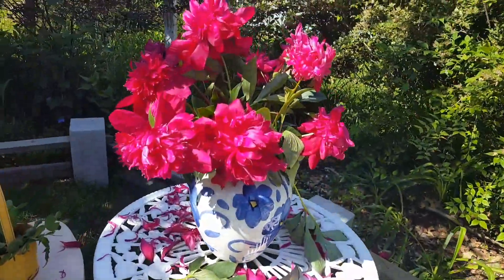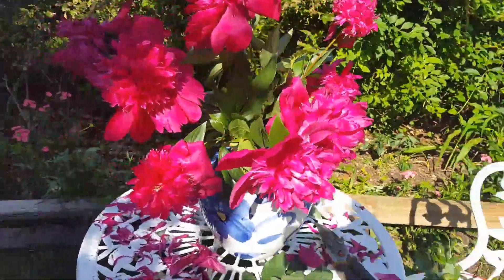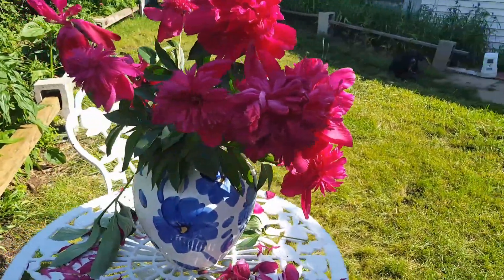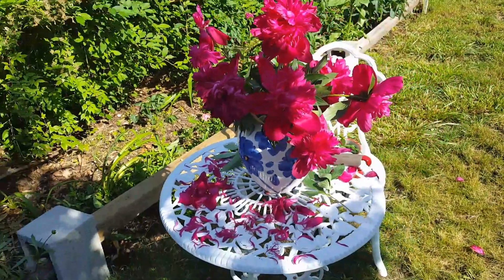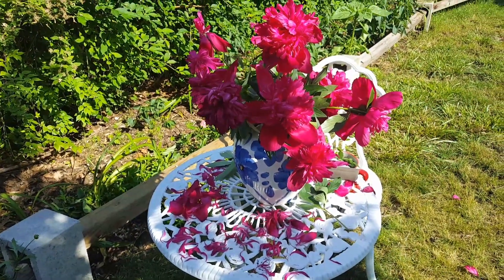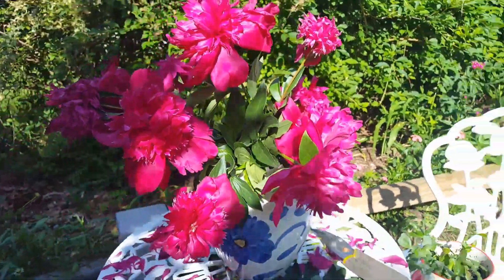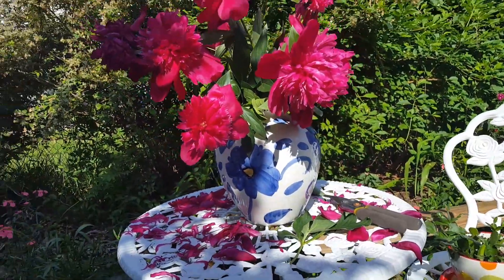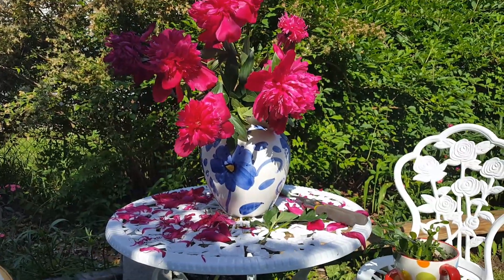Book of flowers: peonies in a vase